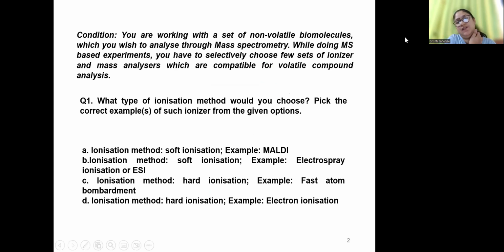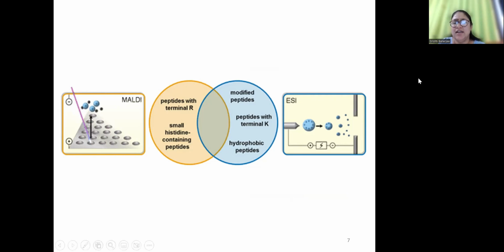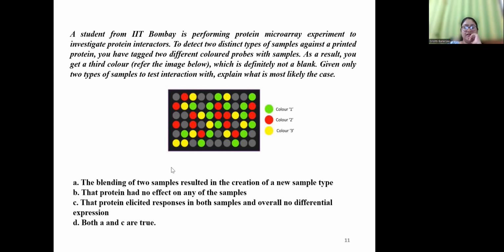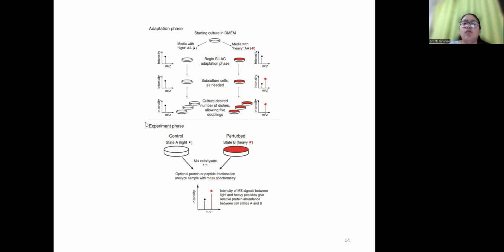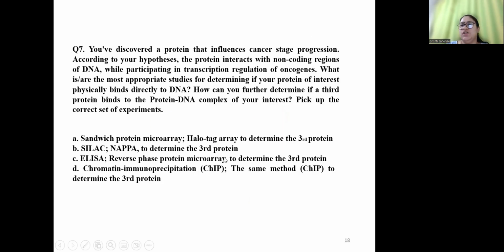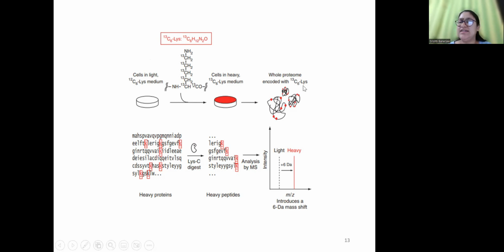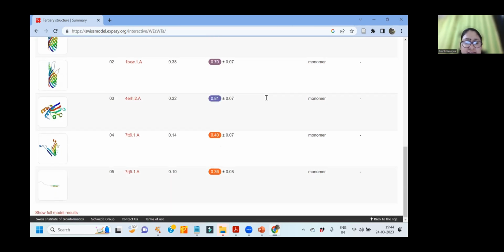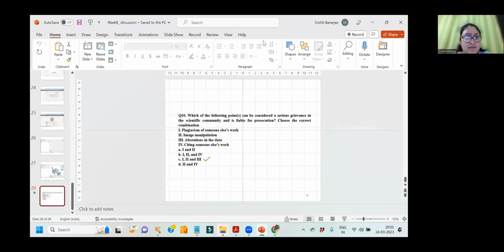MOOC BT 19 WEEK 8